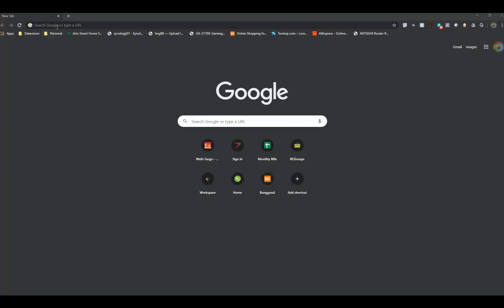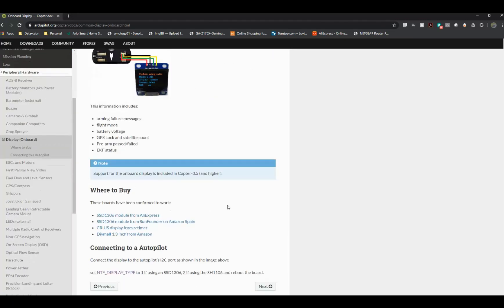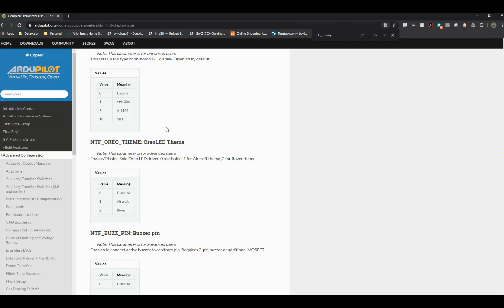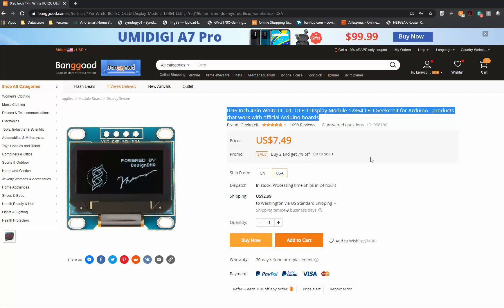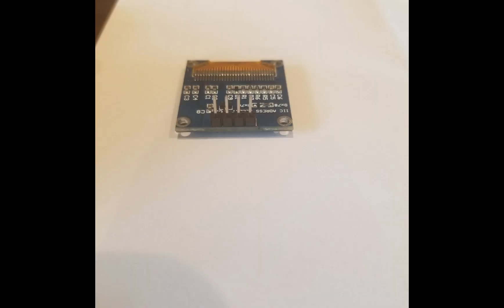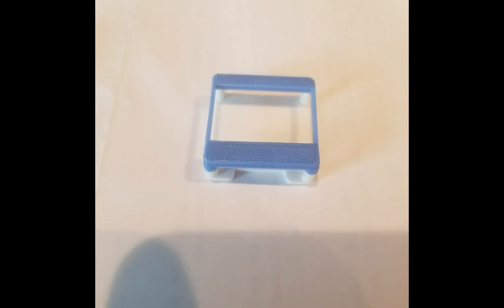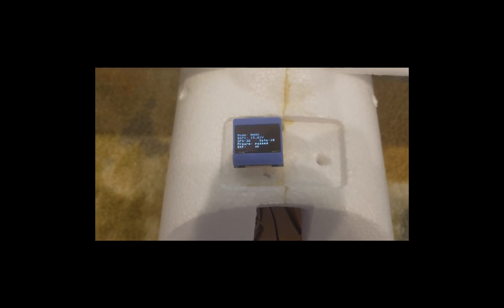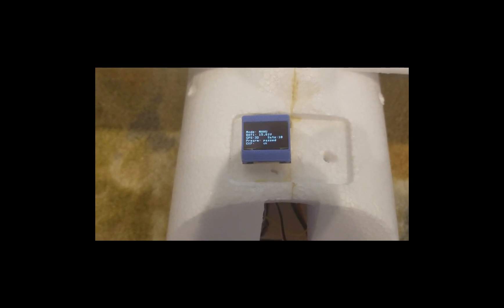Quick Build - OLED Display on Matek F405 Wing Flight Controller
Quick configuration and installation of an OLED Display on my Skyhunter 1800.

OLED Display